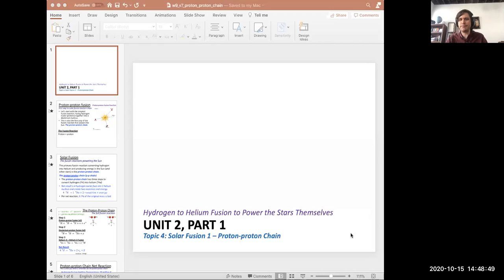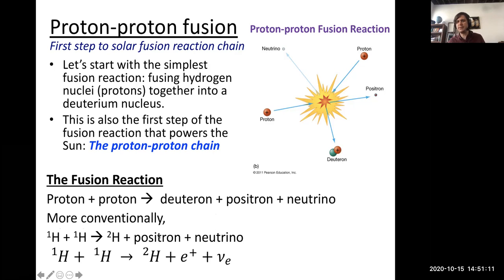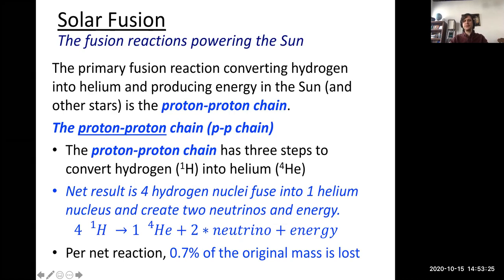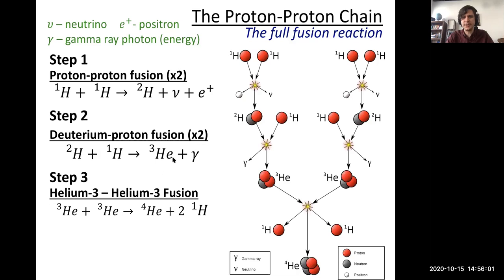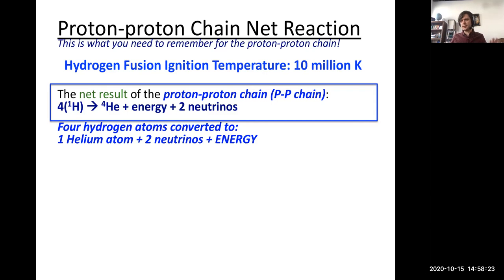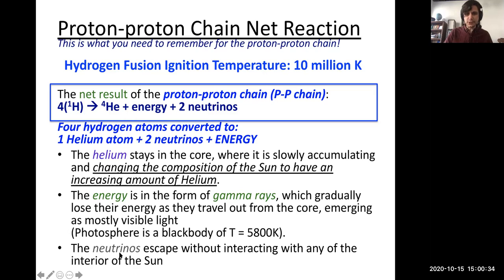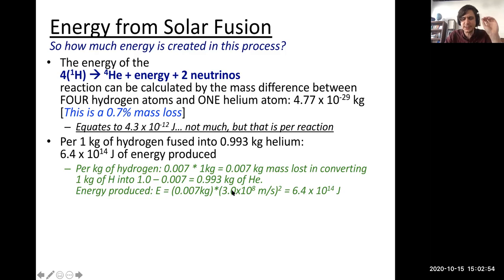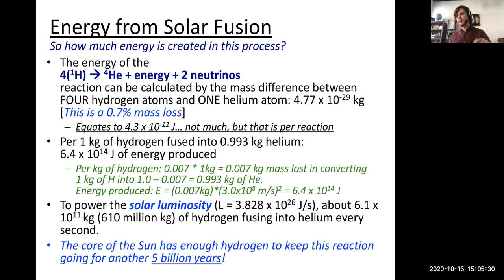4.1.4c Solar Fusion 2 The Proton Proton Chain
In this video, we go through the fusion reactions that are powering the Sun. In the core, where temperatures are in excess of 10 million K, the proton-proton chain is fusing hydrogen into helium in a net reaction that takes four hydrogen nuclei and fuses them together into a single helium nucleus plus two neutrinos and energy.